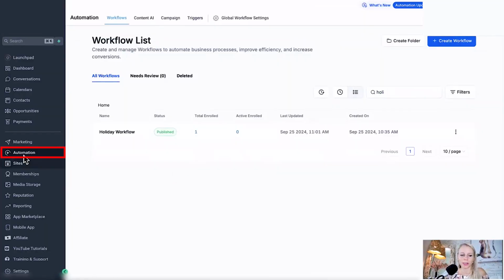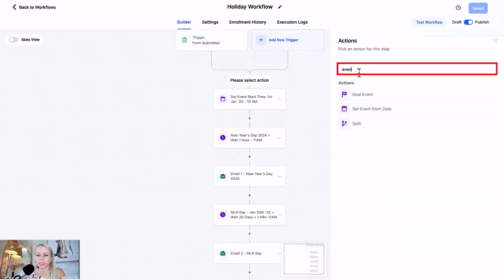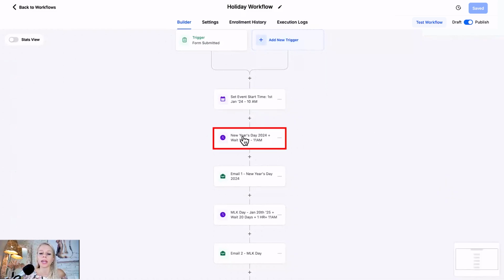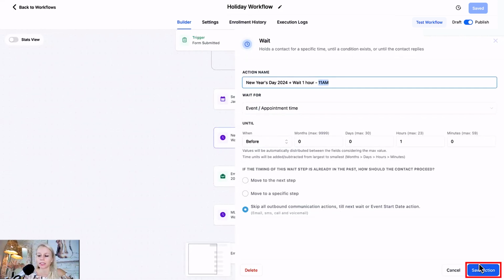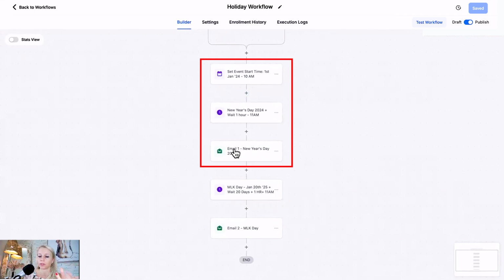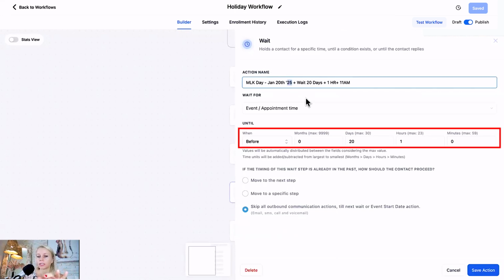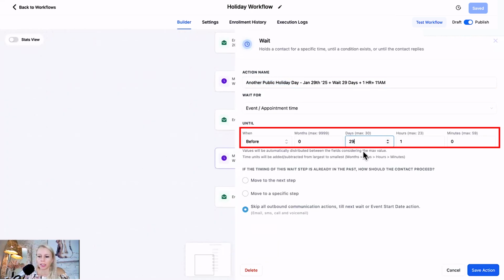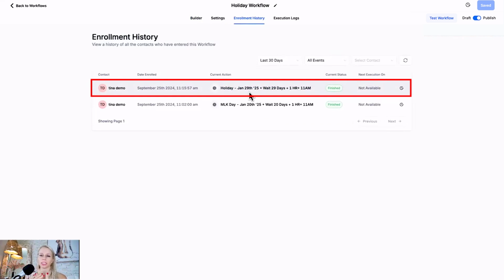How to Make a Holiday Workflow